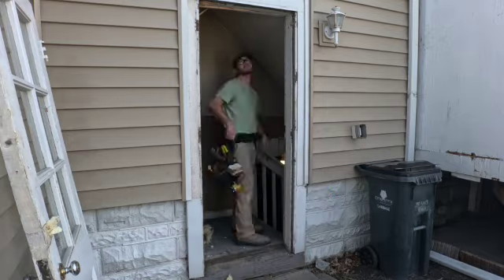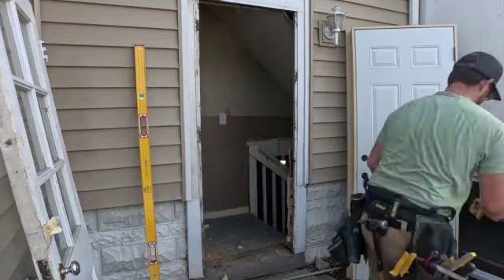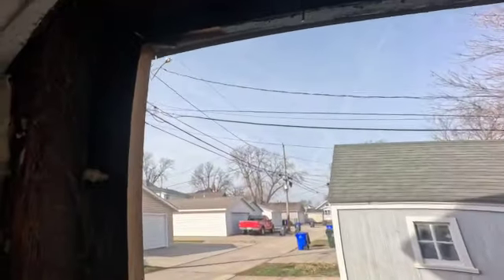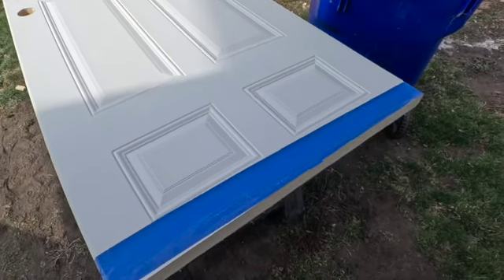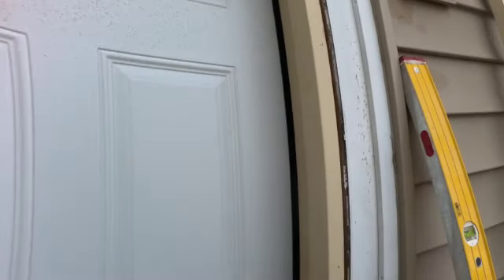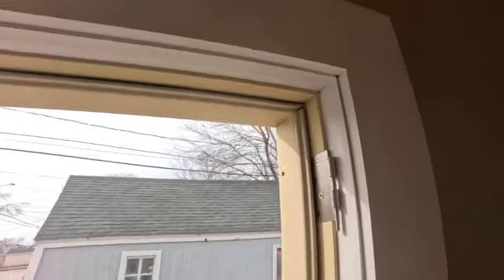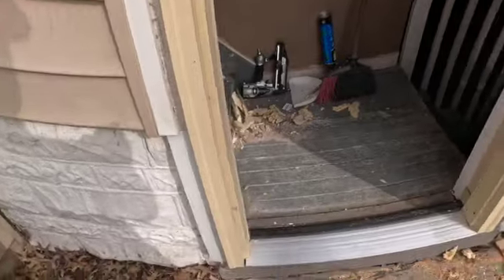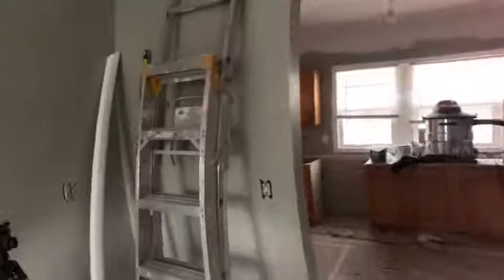Putting A New Door In A Very Old Opening